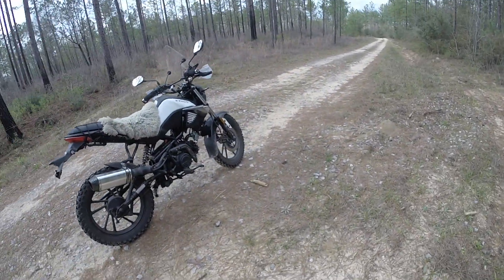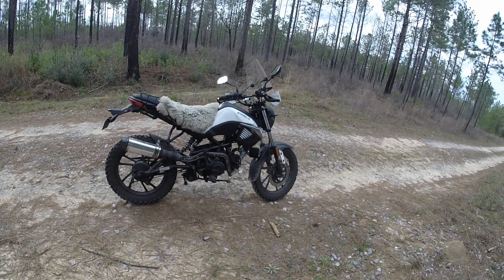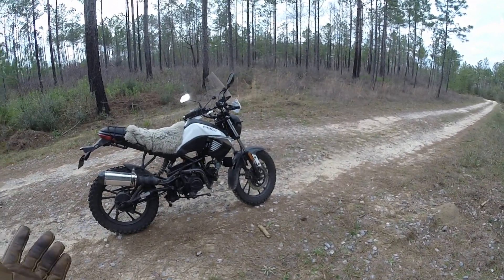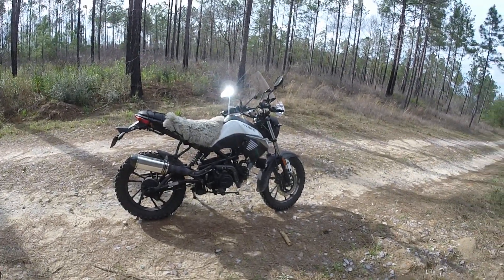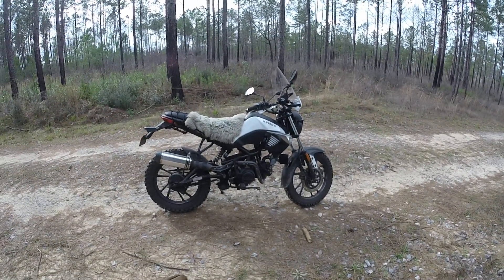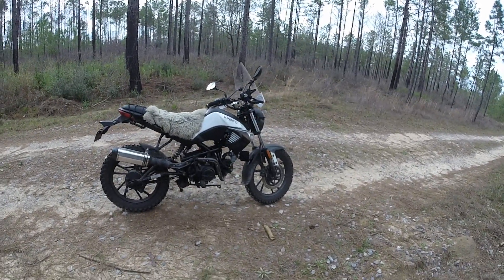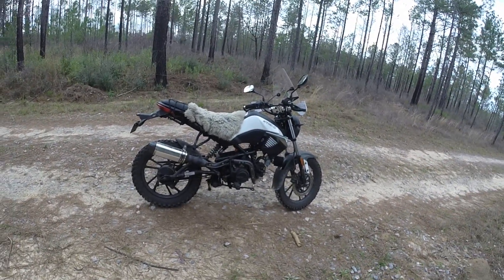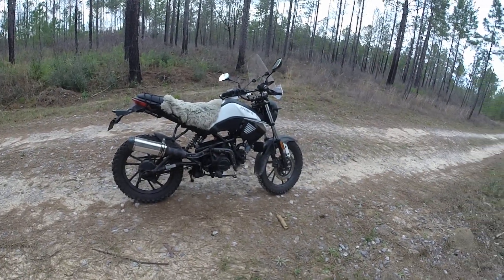Kymco K Pipe engine swap options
yx 125,yx140,zs190,pirahana 140,Daytona 4 valve 190/212